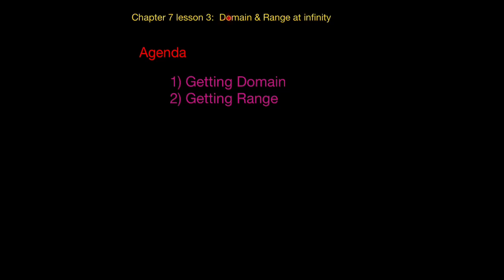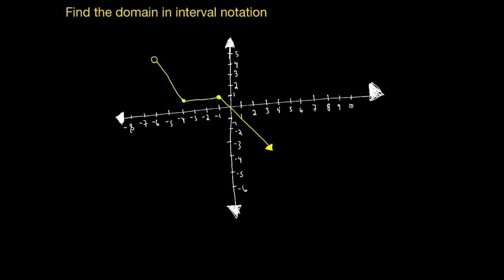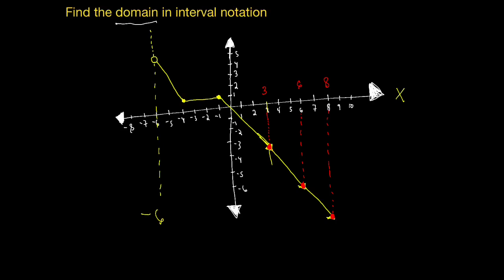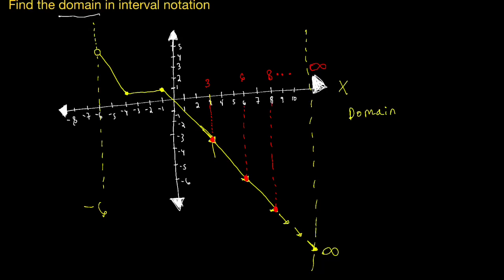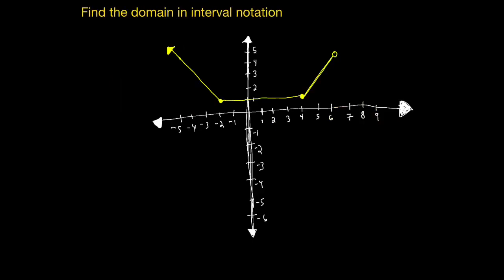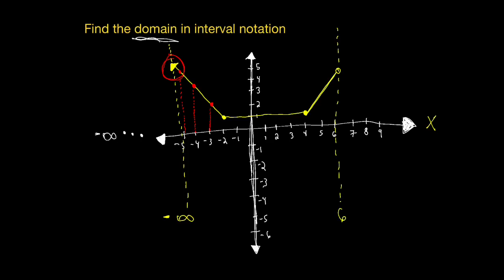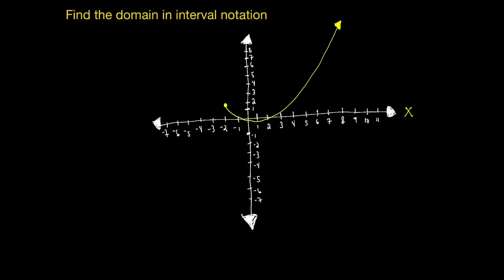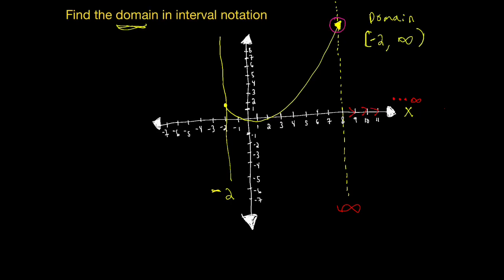Chapter 7 lesson 3 Domain & Range at infinity